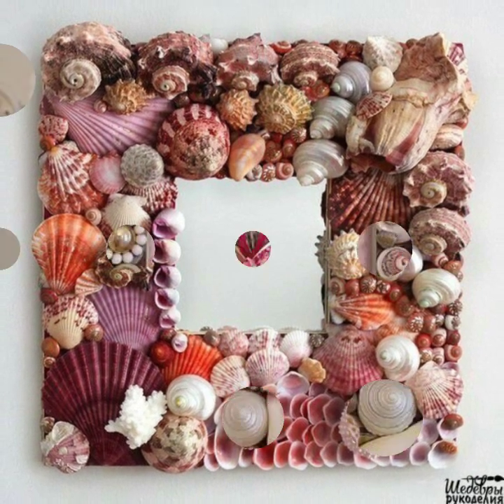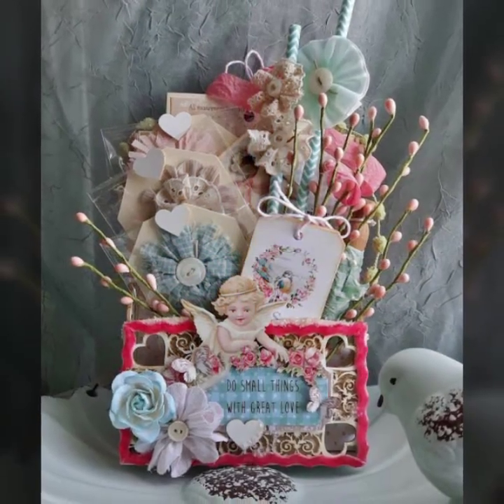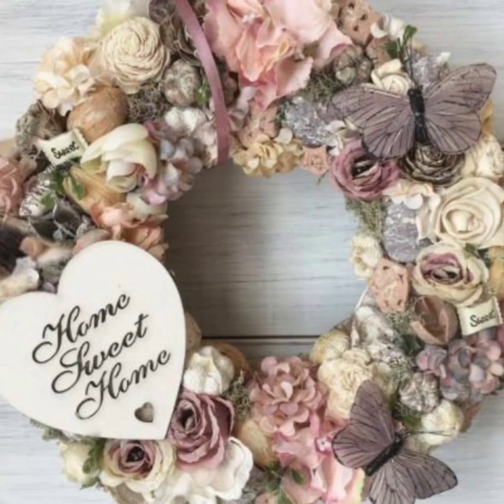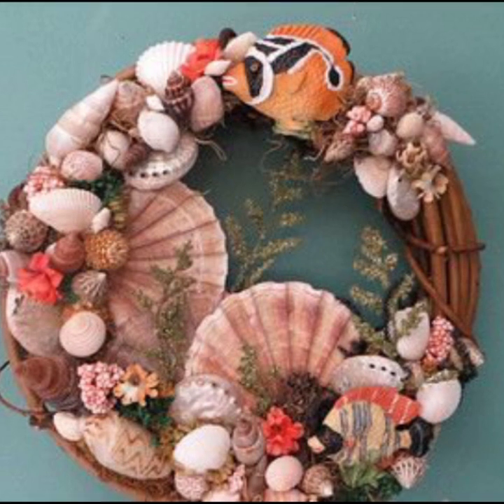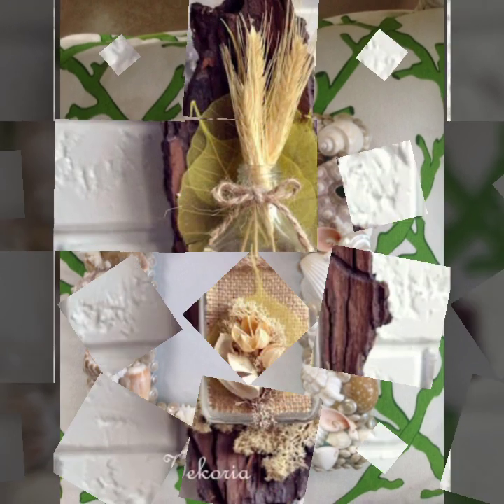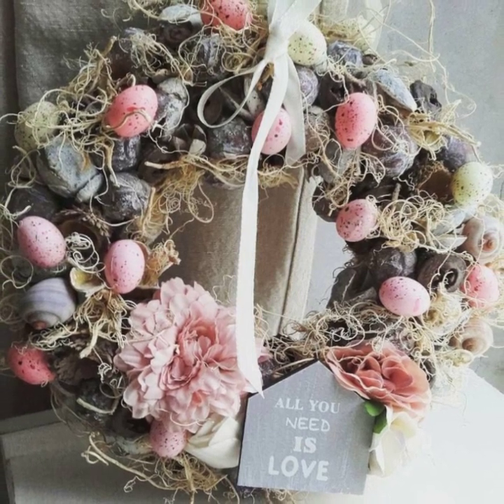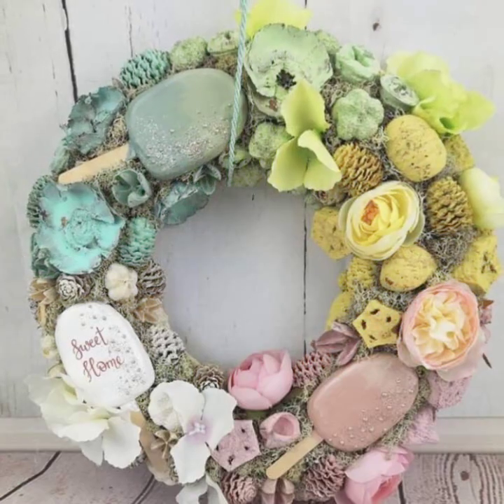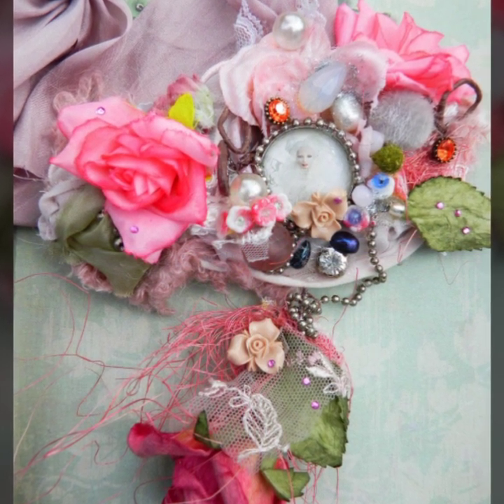Sea Shell Craft Ideas For Your Home Decor